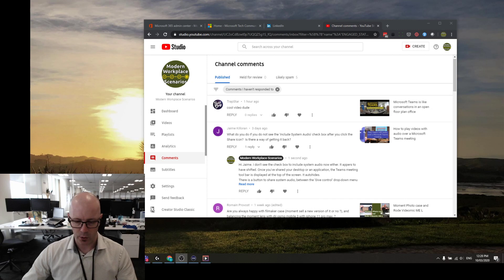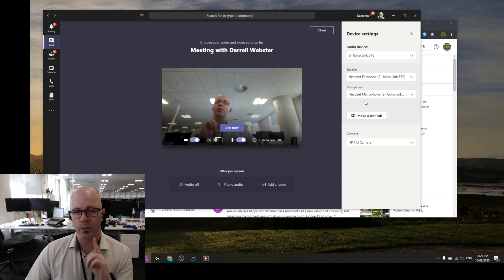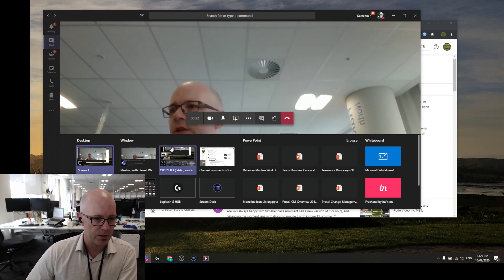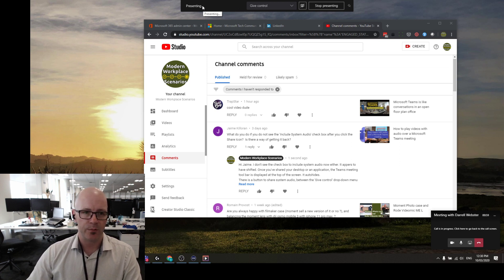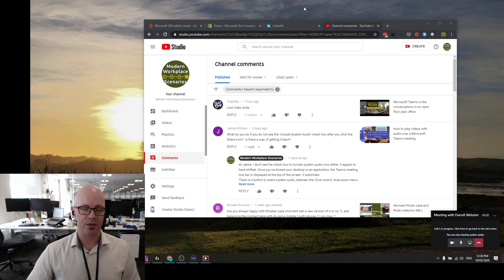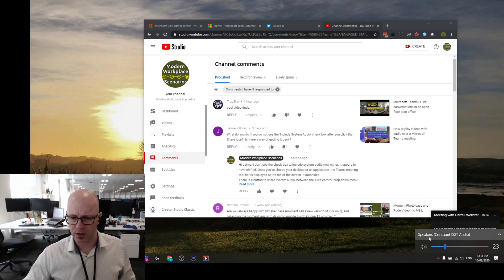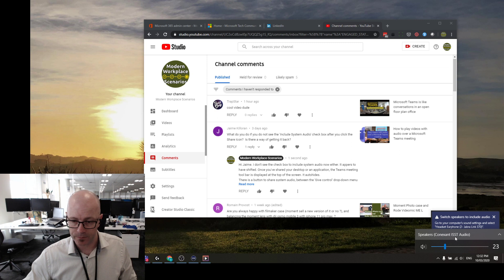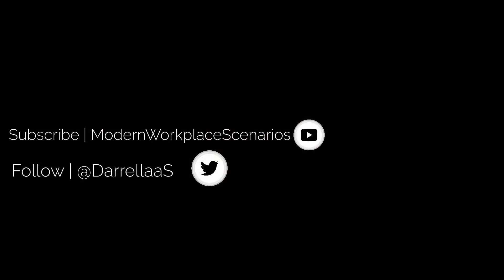How to play videos with audio over a Microsoft Teams meeting - Mar 10 2020 update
0:00 Start
0:01 Opinions, or as some call it “blah, blah, blah”
1:24 How to add system audio
2:57 The new location for the setting

Adding system audio to your Microsoft Teams meetings has changed. I'm not sure when. But in answering a question on this channel, I discovered that the check box has been replaced with controls on the Teams meetings tool bar.
Once you've shared your desktop or an application, the Teams meeting tool bar is displayed at the top of the screen. It autohides.
There is a button to share system audio, between the 'Give control' drop-down menu and the 'Stop sharing' button.
Make sure that your computer's audio settings match the audio source you have chosen for Teams. i.e. If you're using a headset, your computer's audio settings should be set to the headset too.

1. Not currently available on Mac OS.

2. Not available for Teams mobile app

**For Teachers: Ideas for lessons.
Listen to a podcast together.
Watch a YouTube video together, pause and make comments to reinforce your lesson objectives,
Put on music from Spotify and lower the volume so it’s background music.
Review a movie together
Students record videos and the teacher plays them from their computer, watching them together as a class.